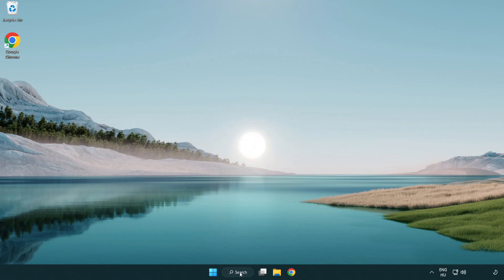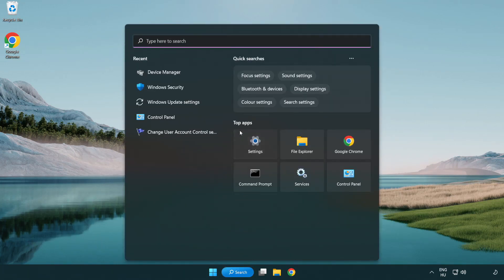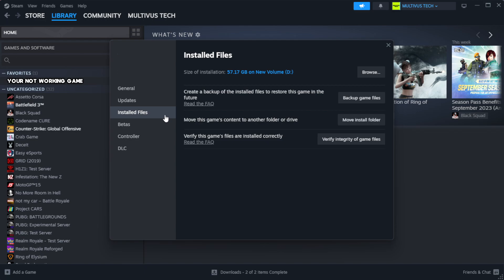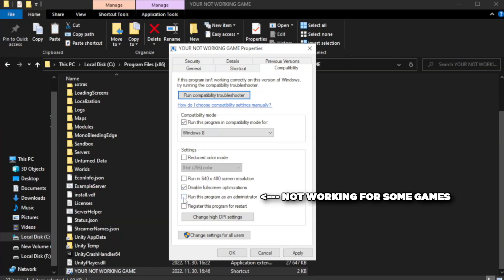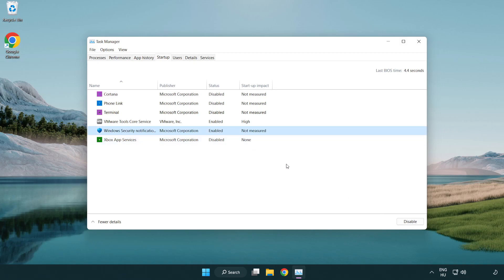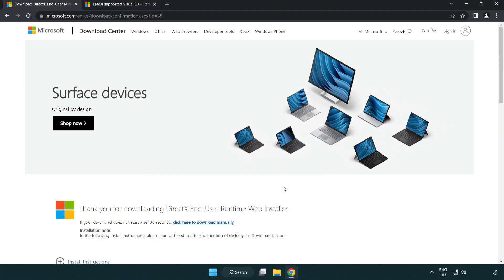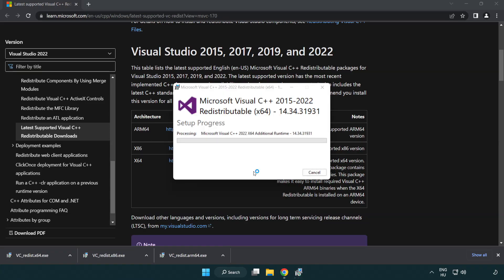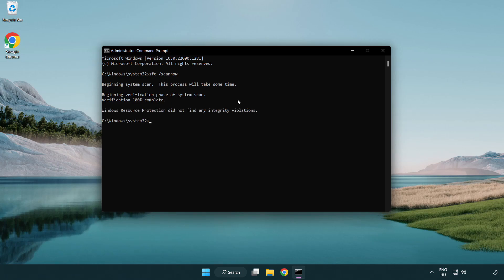How to FIX Apex Legends Black Screen!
I'm going to show How to FIX Apex Legends Black Screen Issue!